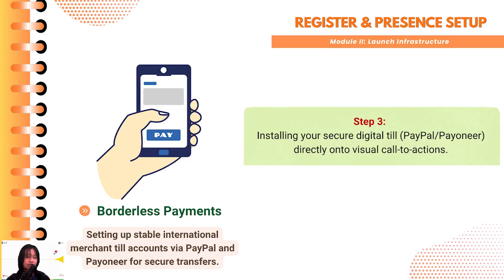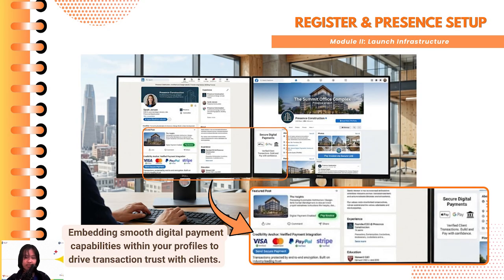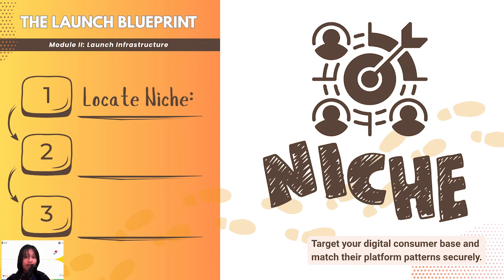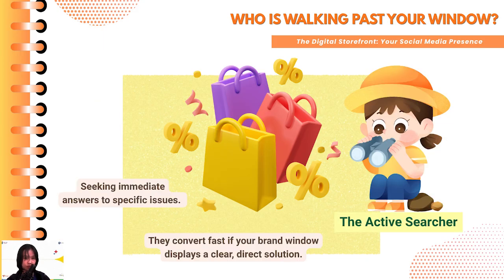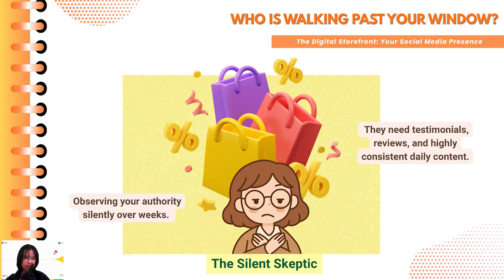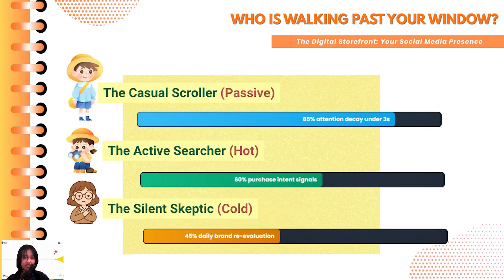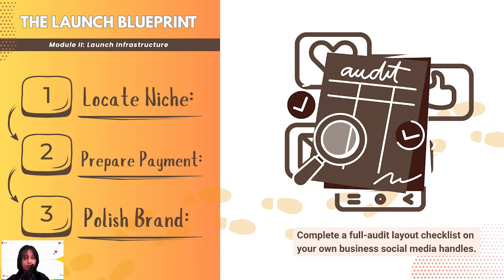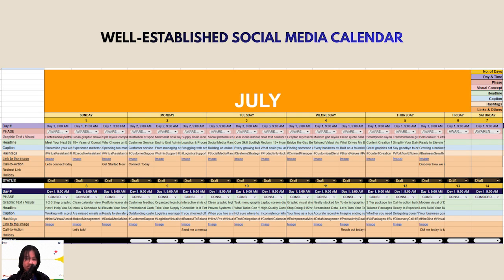SMM Tutorial Demo | KJ Gleyo